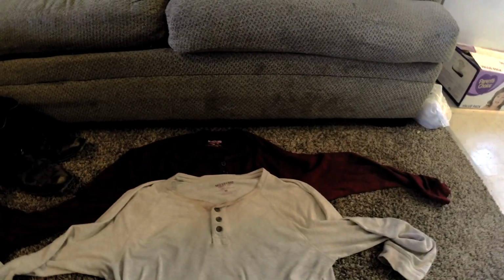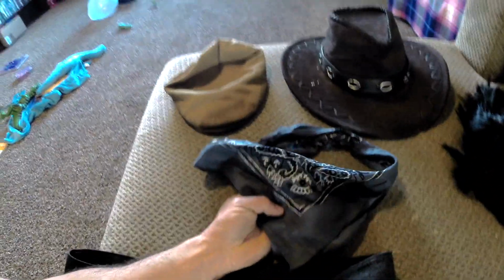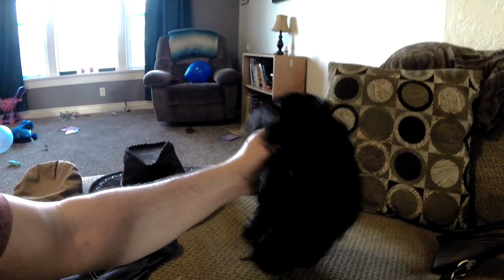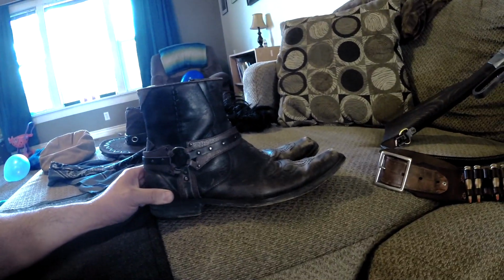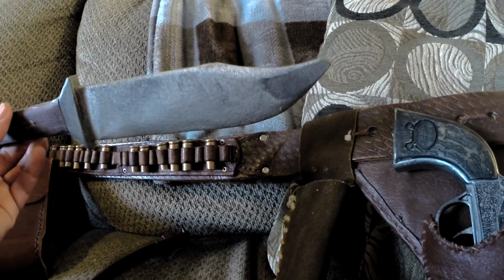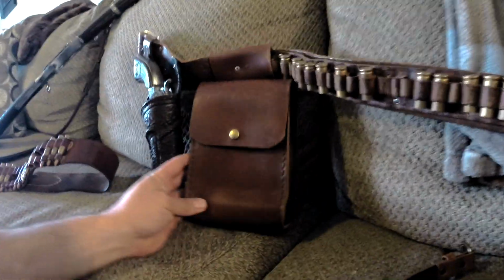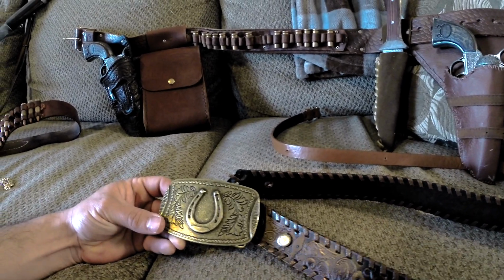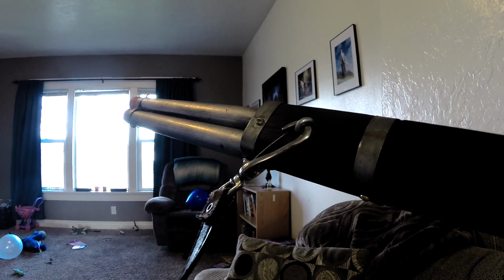Red Dead Redemption Just Okay John Marston Cosplay...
I win the Old West again with this cobbled together John Marston Cosplay inspired by Red Dead Redemption 2!